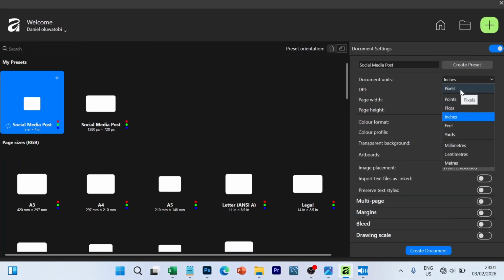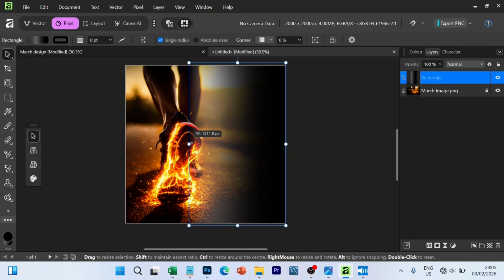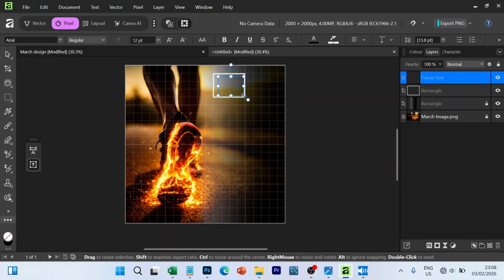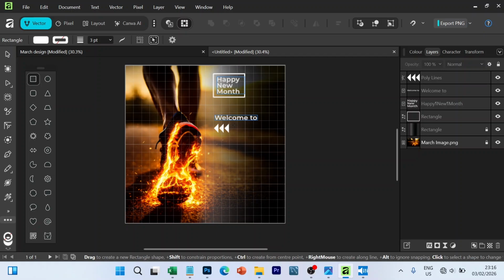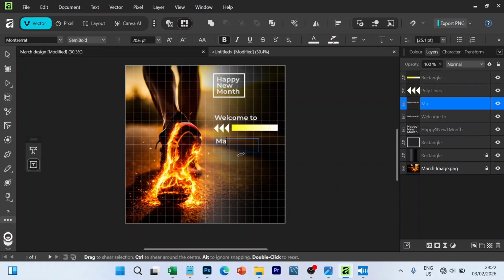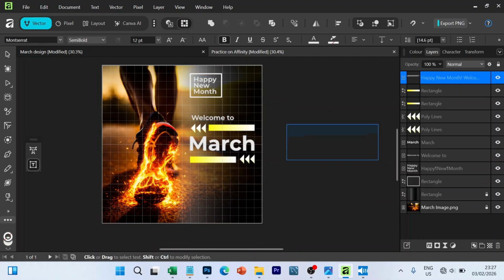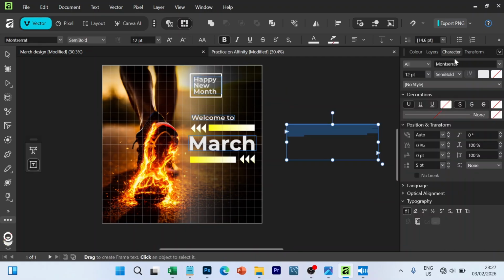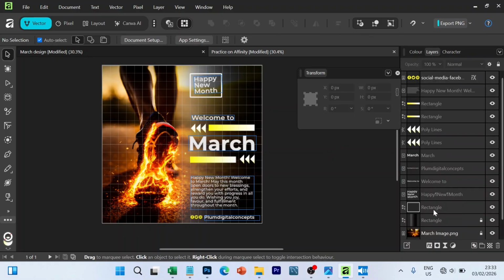New Month March Flyer Design in Affinity Studio | Step-by-Step Tutorial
🌿 New Month March Design Flyer in Affinity Studio | Step-by-Step Tutorial

In this tutorial, you’ll learn how to create a clean and professional March New Month flyer using Affinity Studio.

This beginner-friendly guide walks you through the complete flyer design process from layout setup to final export.

⭐ What You’ll Learn:

Setting up flyer dimensions in Affinity Studio

Choosing colors that match March themes

Typography styling for “Happy New Month March”

Layout alignment and composition

Adding shapes, images, and design elements

Exporting for social media platforms